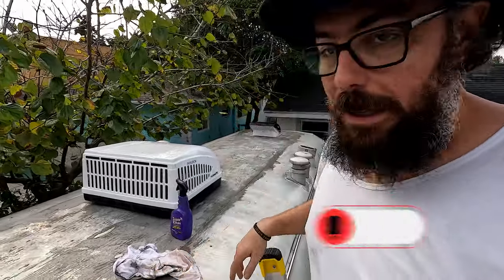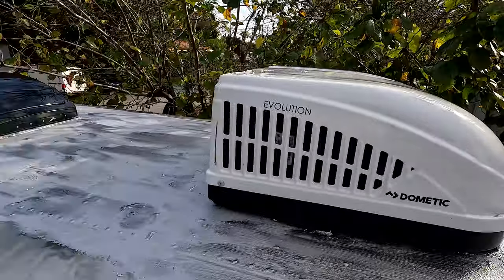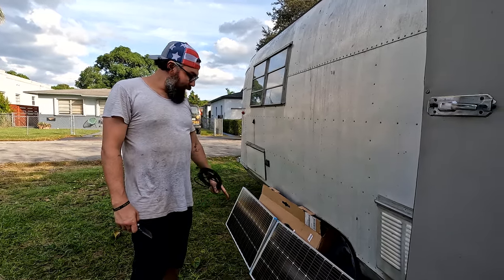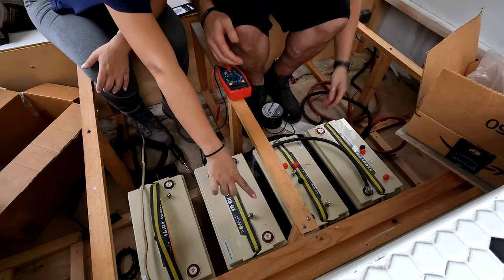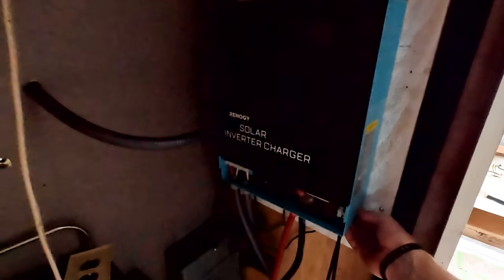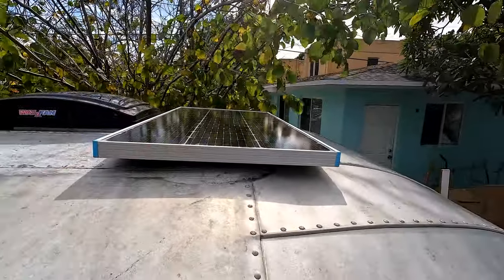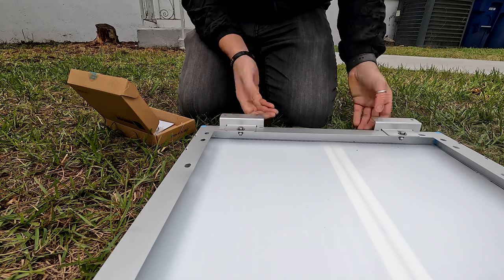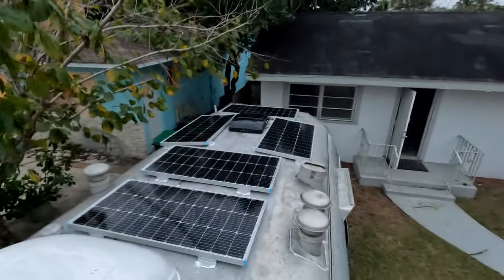How We Transformed a Vintage Avion with Solar Power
Solar was top of our list of mods when we decided on buying a Vintage Avion Trailer. We bought a complete 600 Watt Renogy setup a year ago without knowing what our final trailer power requirements would be so once installed we ended up changing out the main components.
Big shout out to @WillProwse for the videos he makes as I wouldn't have got anything done without them!